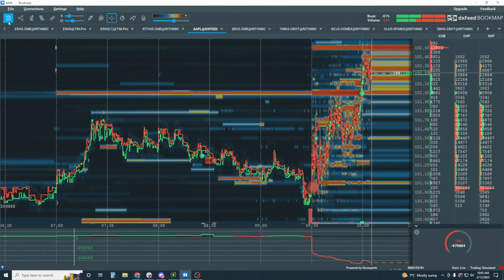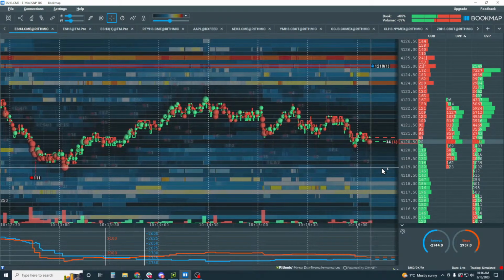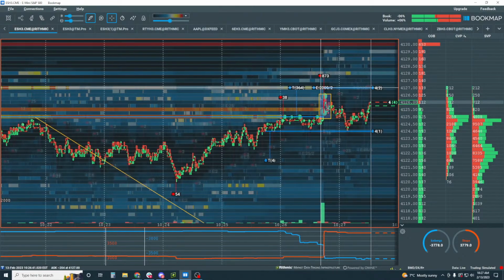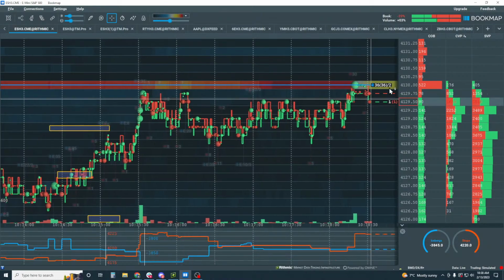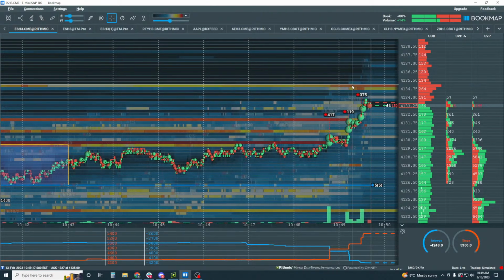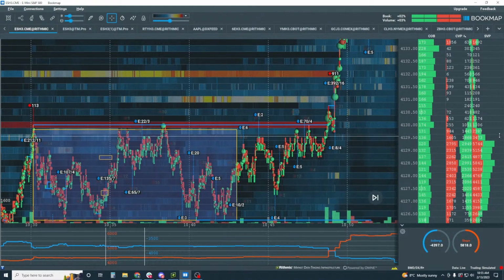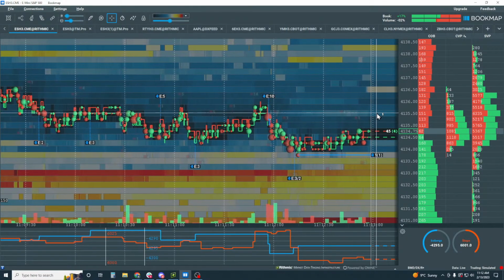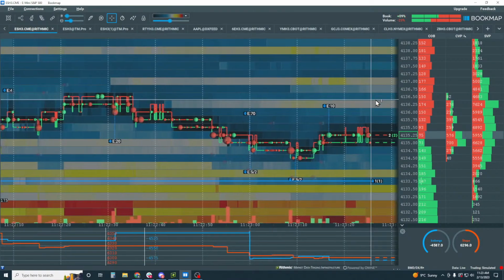Absorption with Icebergs, Risk Management Ideas, and more!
👉 Follow BOOKMAP